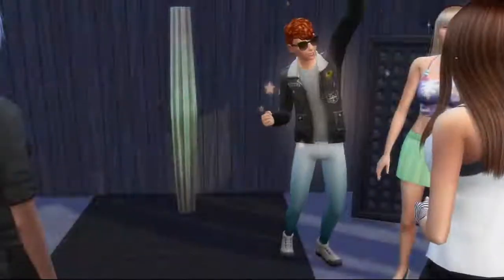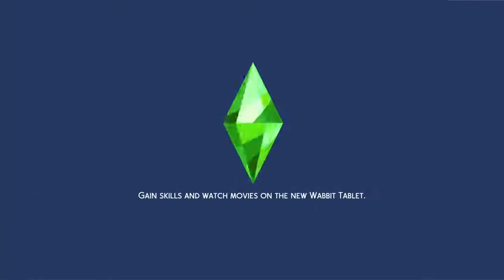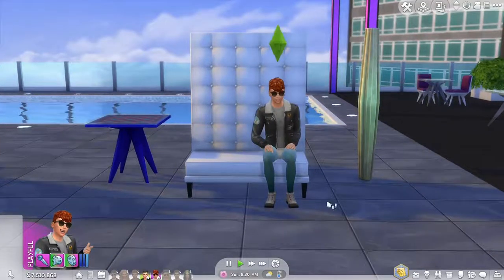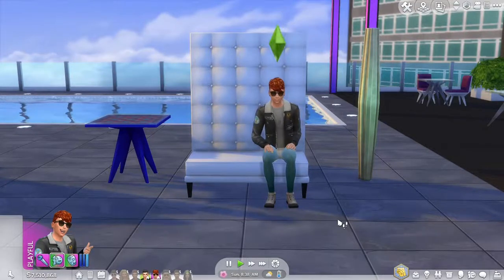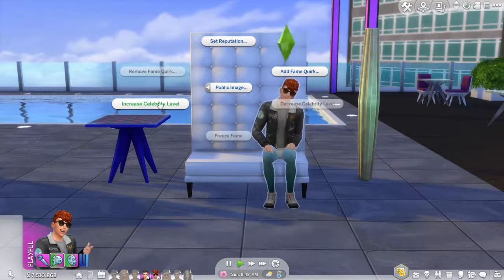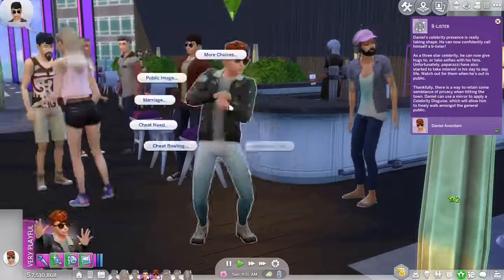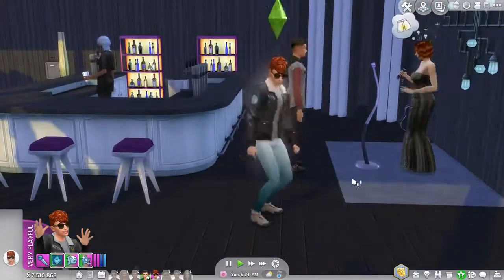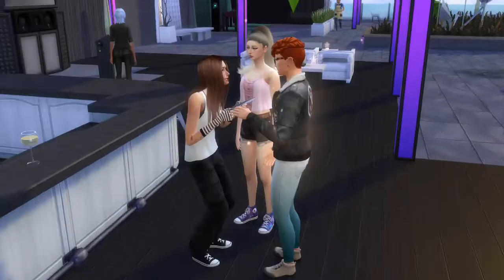Celebrity Cheat // The Sims 4: Tutorial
This is all about the short tutorial on how to be a celebrity on The Sims 4.😊💙💙💙